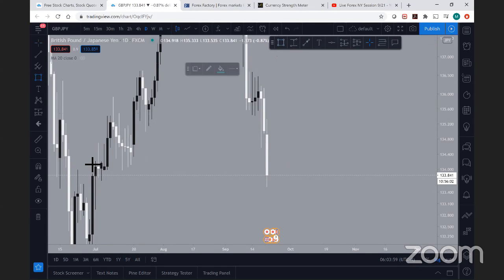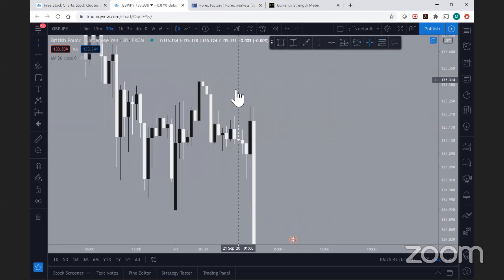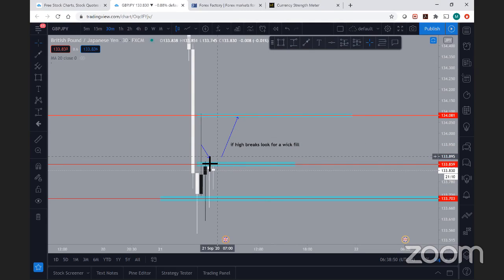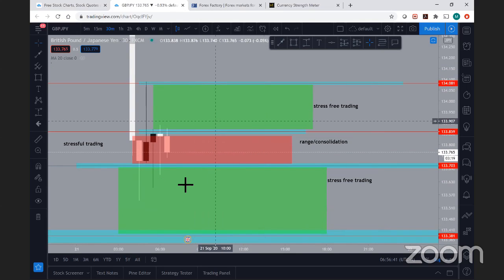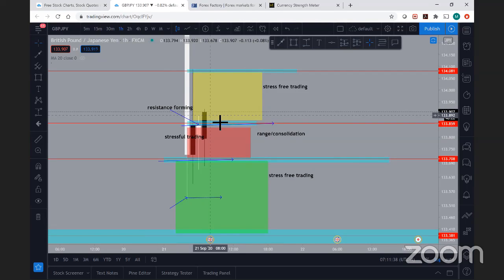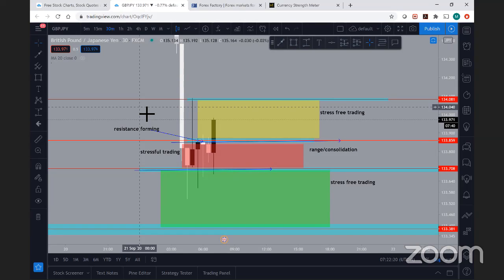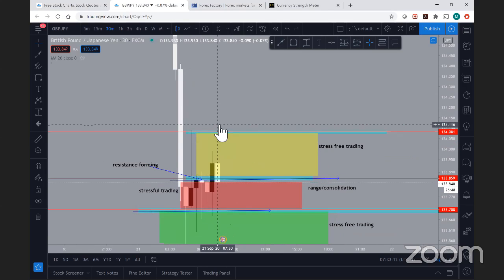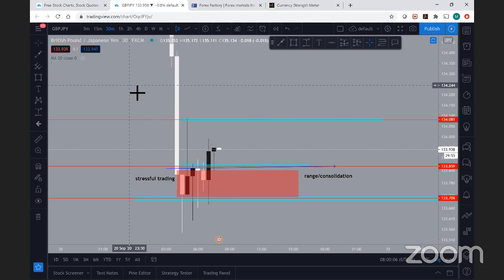Live Forex NY Session 9/21